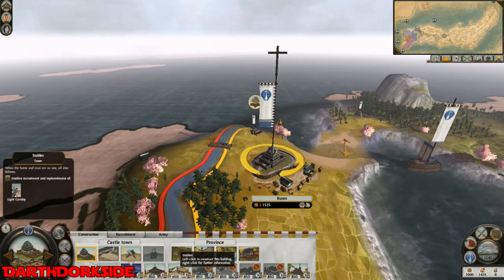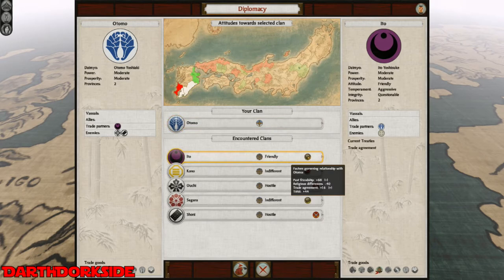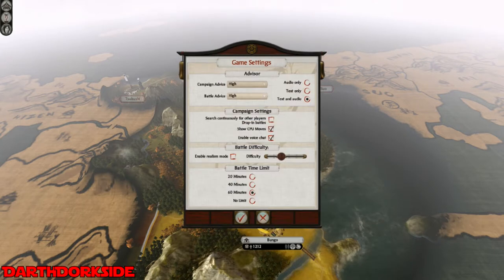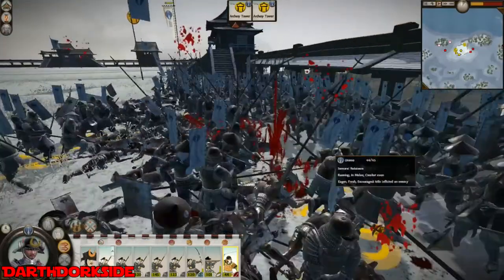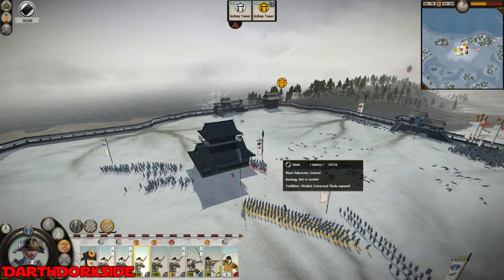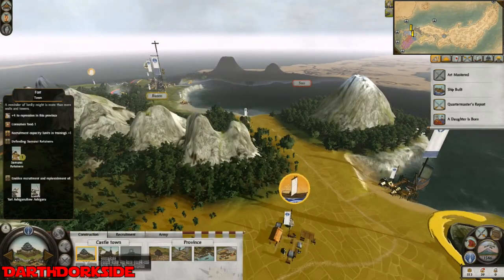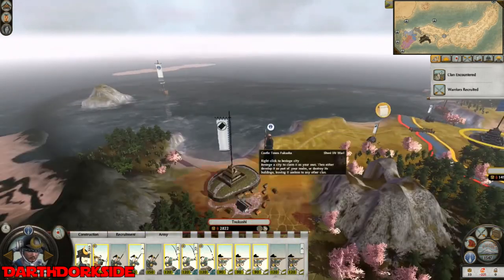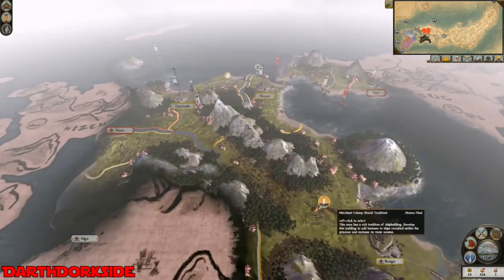Let's Play: Shogun 2 Total War - Otomo Campaign Ep. 01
I'm playing Shogun 2 for the very first time.  I was very impressed with the art styles, the game designs, and I'm looking forward to further explore the game play of the campaign.  I hope you enjoy.

Lombards Campaign Ep. 02 coming soon!